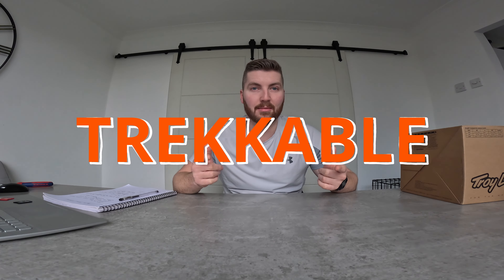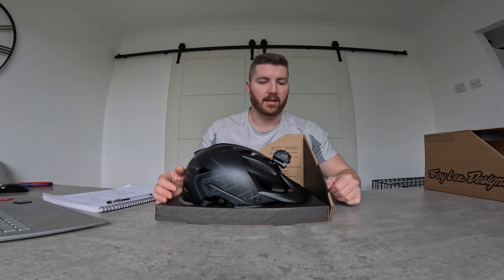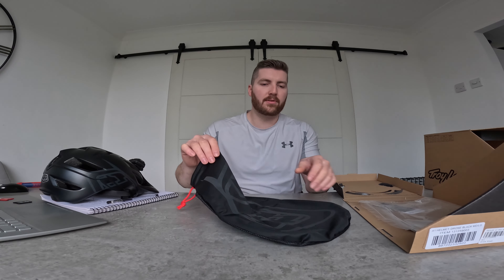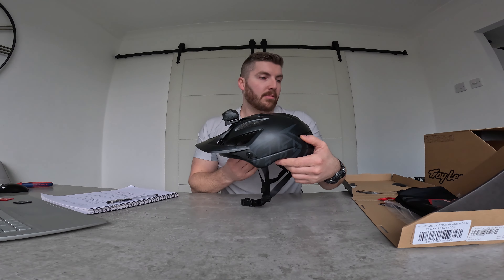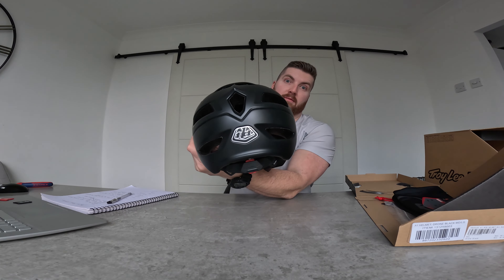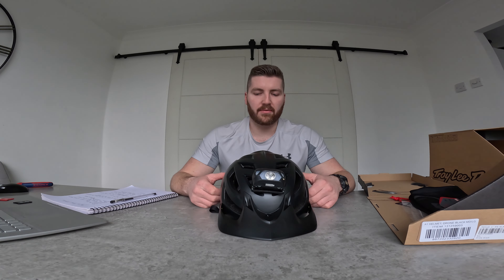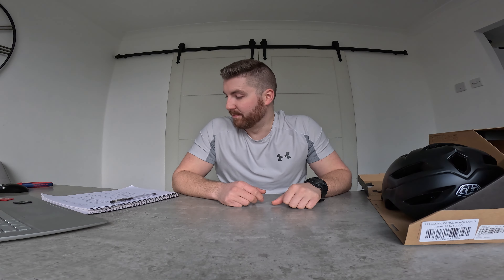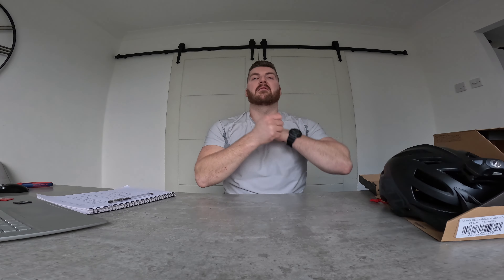NEW TROY LEE DESIGNS A1 LID UNBOXING! WHAT'S IN THE BOX, FIRST IMPRESSIONS AND PERSONAL OPINION.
After watching this back I realised it is bike nerdiness at its finest but here it is anyway 😅 I bought a new Troy Lee Designs A1 drone helmet and decided to do an unboxing video for it. Opinions after first ride and a little comparison to other options out there. Hope it helps someone!